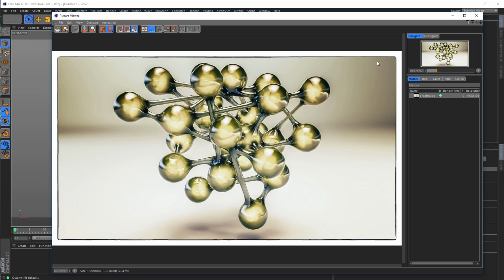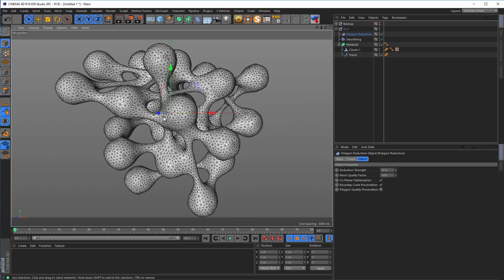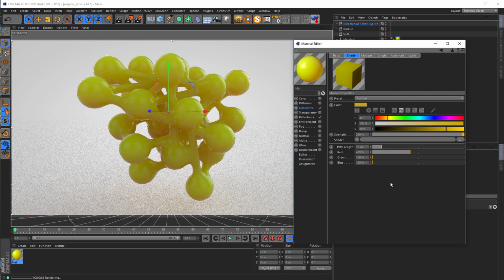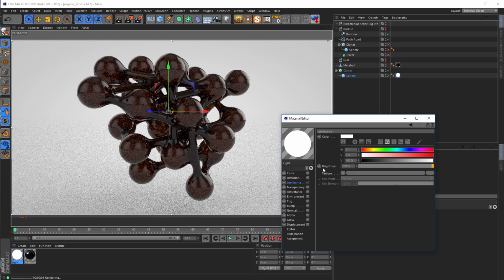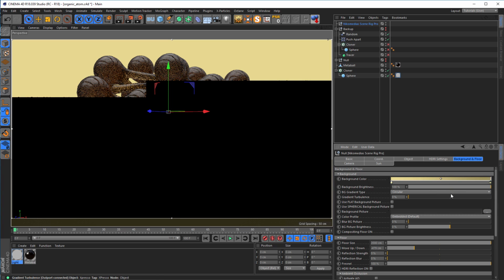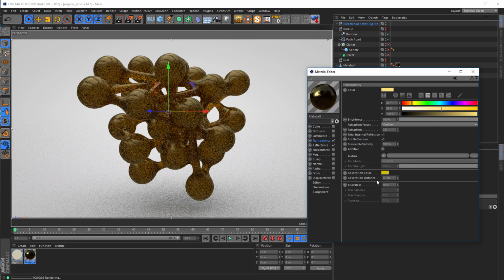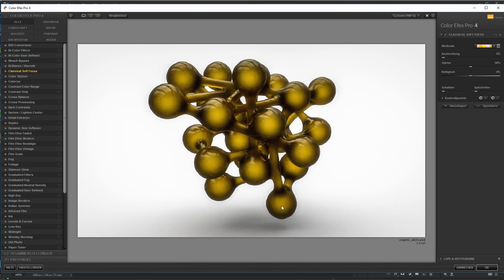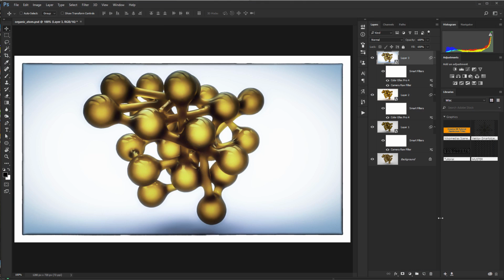Atom Thing (Cinema 4D Tutorial)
Ein "Follower" hat mich (mit einer freundlichen Spende ;) ) gebeten ein Tutorial für mein letztes Bild aufzunehmen. Dem bin ich natürlich herzlich gerne nachgekommen.
Ich wünsche Euch eine menge Spaß damit und hoffe, dass auch einiges hilfreiches für Euch dabei ist.
A follower asked me (with a kind donation ;) ) to record a tutorial about my last picture I made. Which I am of course very happy to take up.

.:: LINKS ::.

.:: DOWNLAODS ::.